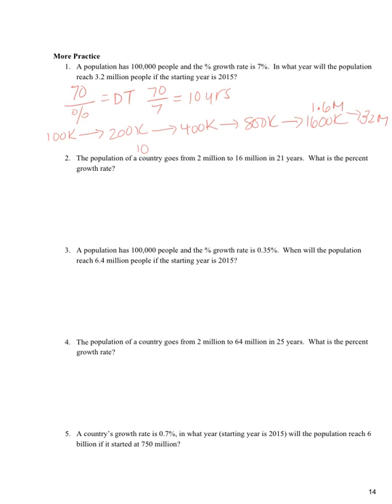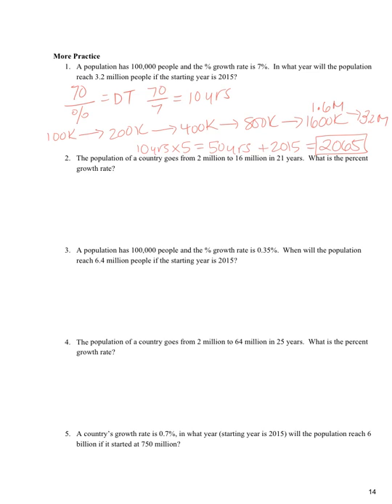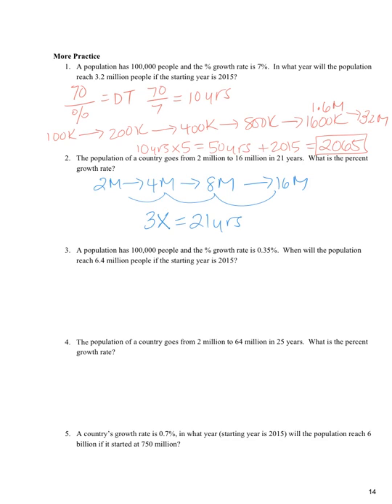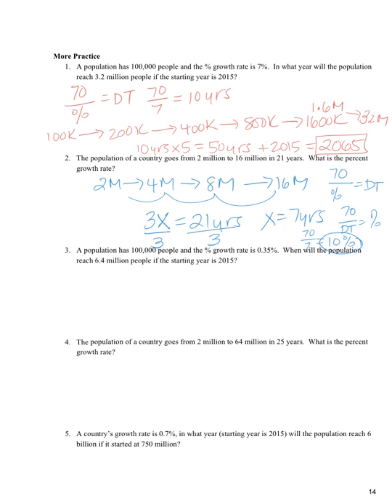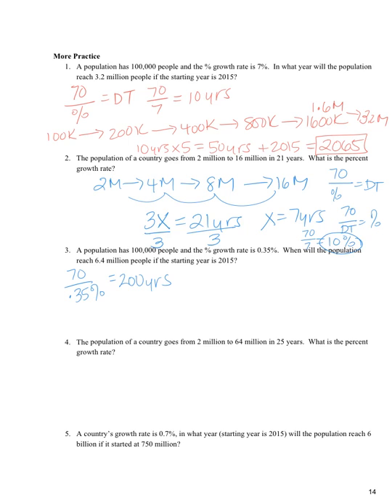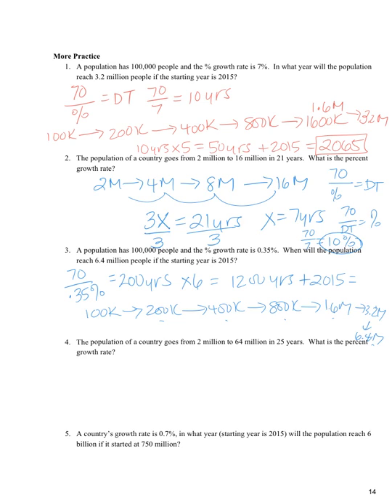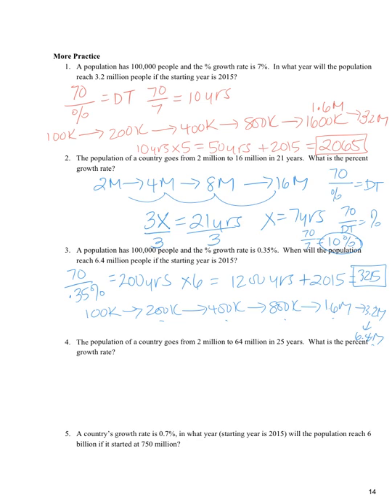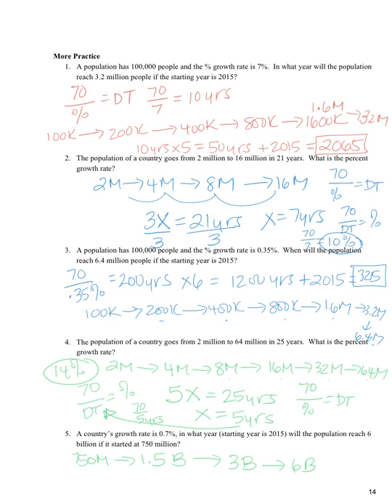Unit 3 - Populations Notes 1 p 14 doubling time math